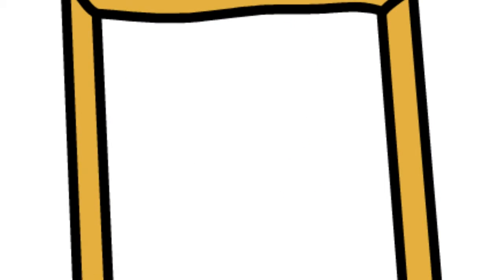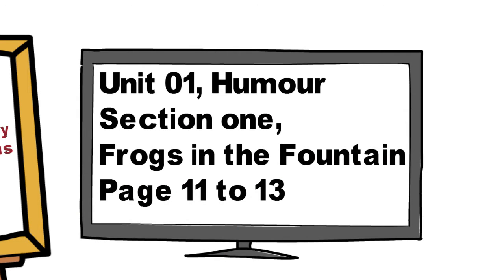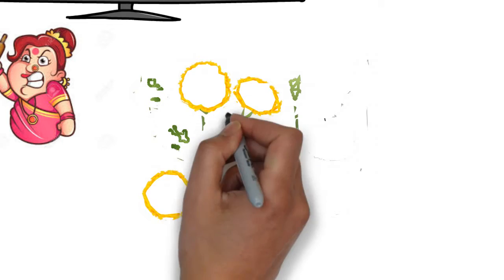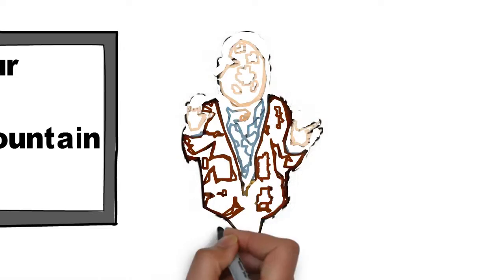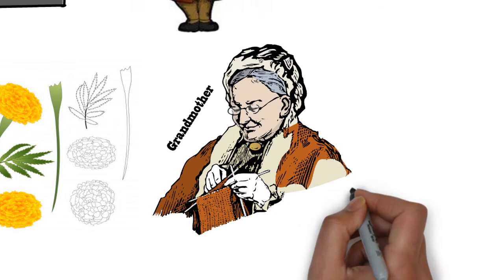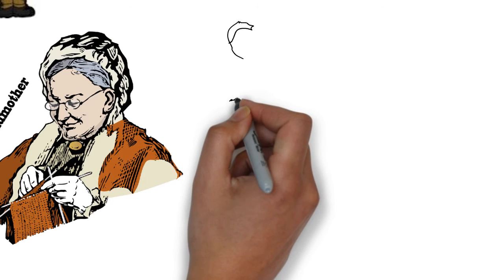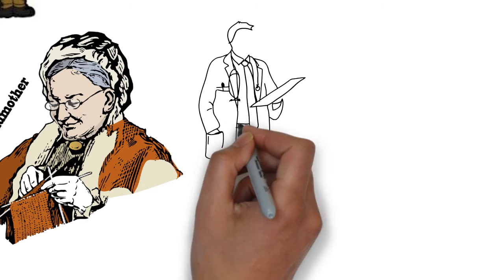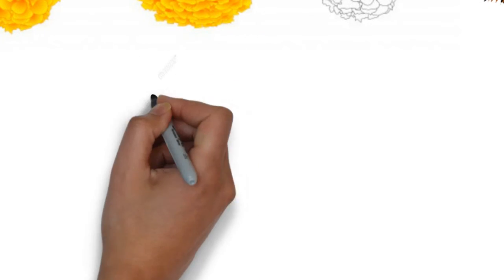Grade 6, Unit 1, Frogs in the Fountain | Part 1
Grade six, Unit 1, Humour, Section one,
Frogs in the Fountain. Page 11 to 13.
Class 6 english, oxford broadway.
In this video tutorial you will be teach about.
Author describes  delightful incident involving with his aunt.
First two paragraph author says he become quiet worried about the marigold flowers. He does not feel comfortable with them.
He told his younger brother that he got his double chin from his grandmother.
Grandmother was serious and very strict heavy lady.